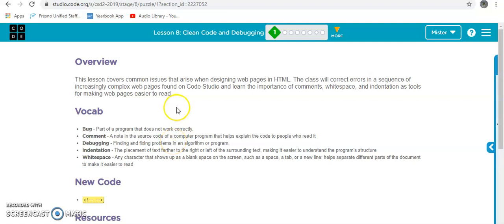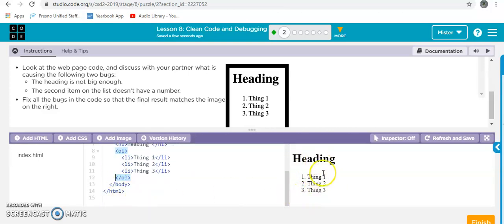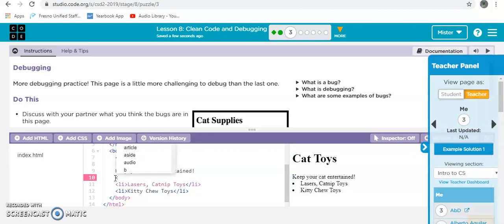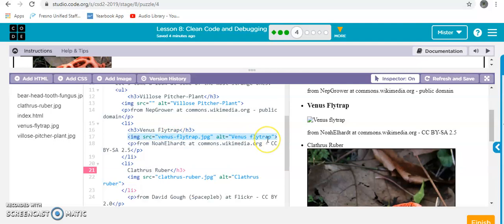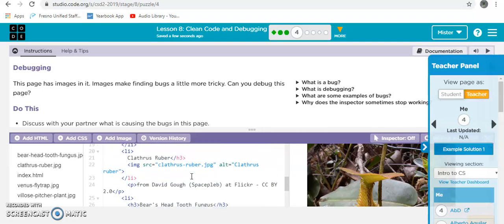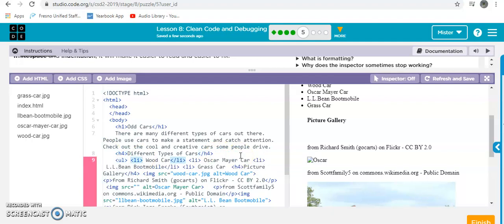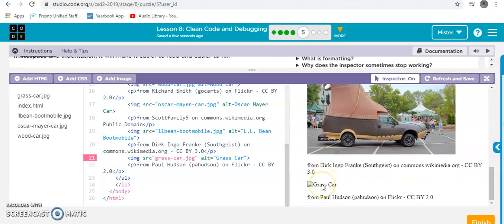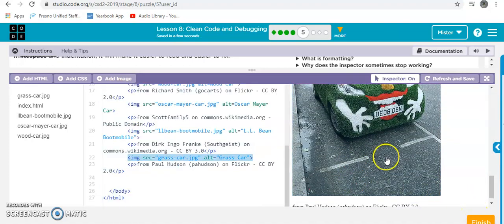Code.org Unit 2 Lesson 8 a